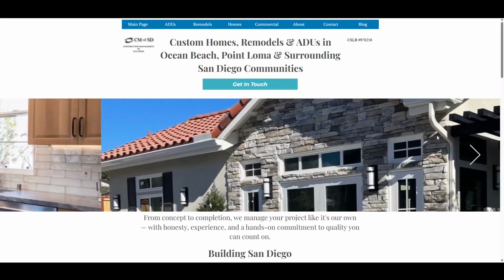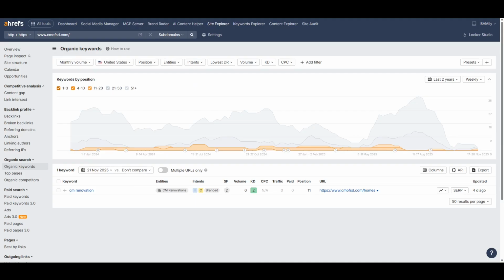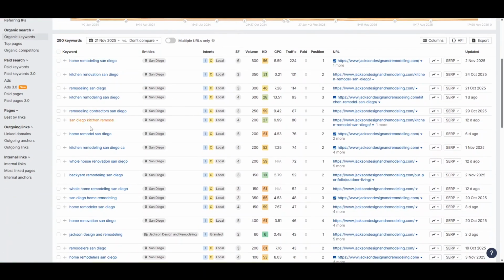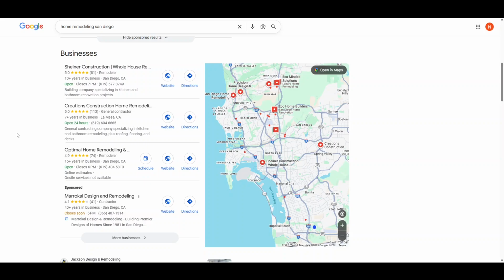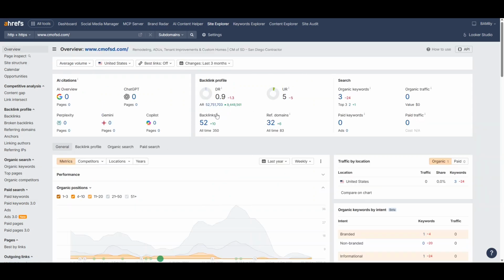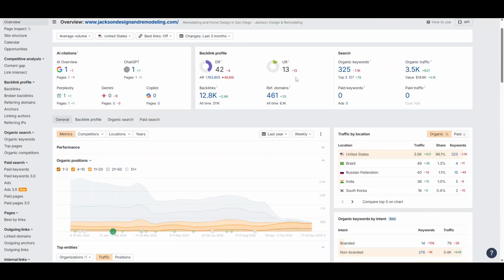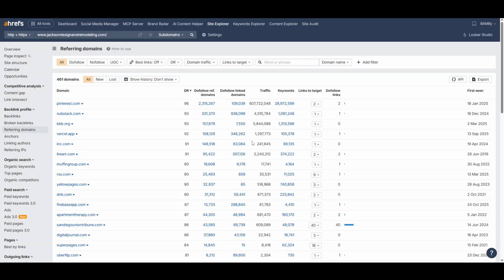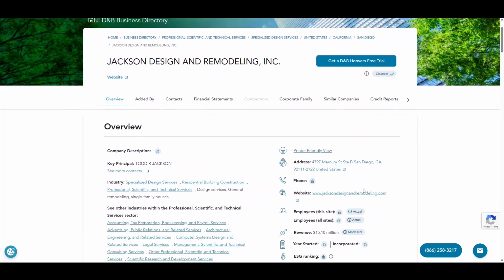Construction Management of San Diego (CM of SD) | Home Remodeling San Diego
Nick, a digital marketing specialist, takes a close look at the website for CM of SD and explains three effective steps they can implement to drive more traffic and outperform their top competitors. In this video, Nick breaks down their current online performance and points out where improvements can be made to attract more customers searching for Home Remodeling San Diego.

This review outlines the main opportunities CM of SD has to boost their visibility, improve rankings for Home Remodeling San Diego, and stand out against other remodeling companies competing in the area.